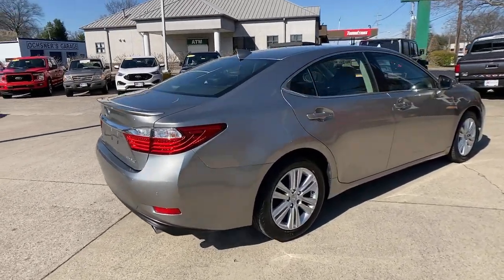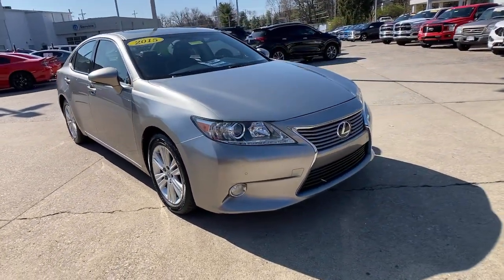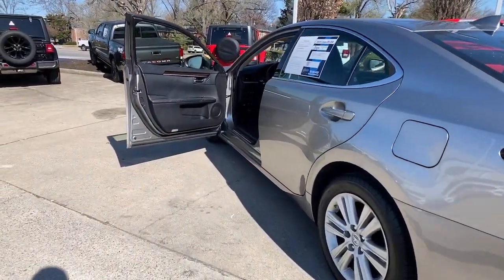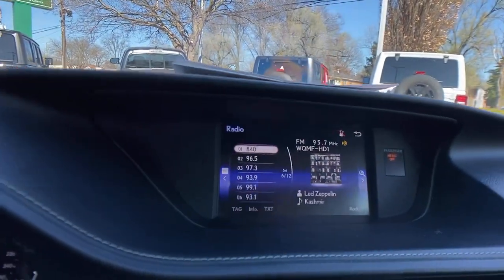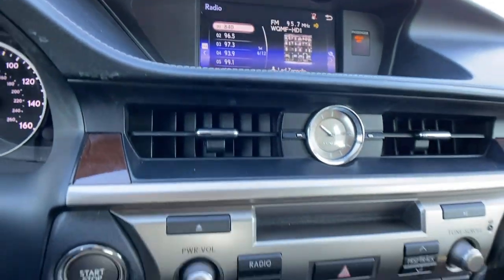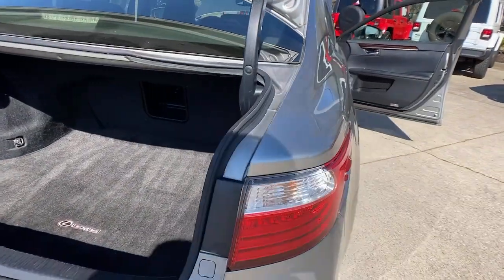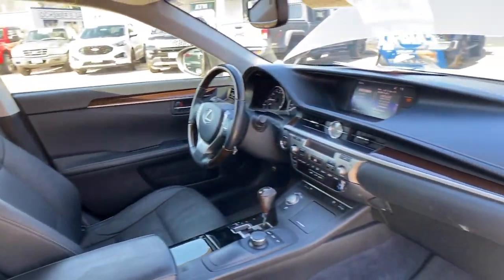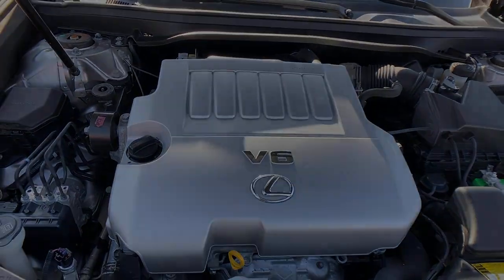2015 Lexus ES at Oxmoor CDJR Louisville & Lexington, KY C14160B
Atomic Silver Used 2015 Lexus ES 350 available at Oxmoor CDJR in Louisville, Kentucky. Servicing the Lexington, Elizabethtown, KY New Albany, IN Jeffersonville, IN area.

Oxmoor CDJR
4520 Shelbyville Rd

CLEAN CARFAX HISTORY REPORT, LEATHER HEATED & VENTILATED SEATS, LOCALLY OWNED, SUNROOF / MOONROOF, WELL MAINTAINED, GREAT SERVICE HISTORY, Black w/Perforated NuLuxe Seat Trim or Leather Seat Trim or Semi-Aniline Leather Seat Trim, Power moonroof. Lexus ES 3.5L V6 DOHC Dual VVT-i 24V Clean CARFAX. 21/31 City/Highway MPG **VEHICLE INSPECTED AND SOLD AS ISbrbrAwards:br * 2015 KBB.com Best Resale Value Awards Please CALL FOR AVAILABILITY as our inventory changes frequently . Serving Louisville Kentucky from our 4520 Shelbyville Road location as well as all surrounding areas including Lexington, Shelbyville, Elizabethtown, Clarksville Indiana and Jeffersonville Indiana.